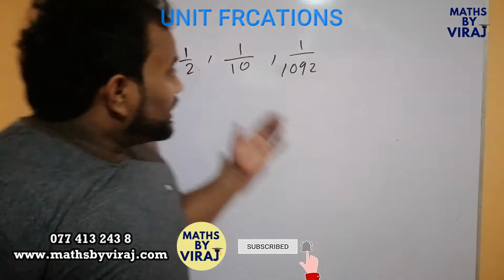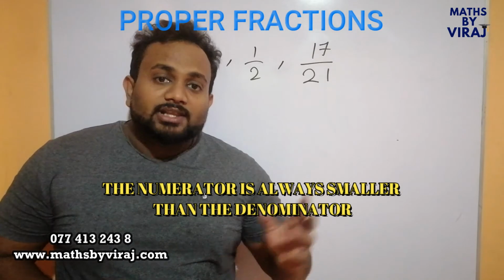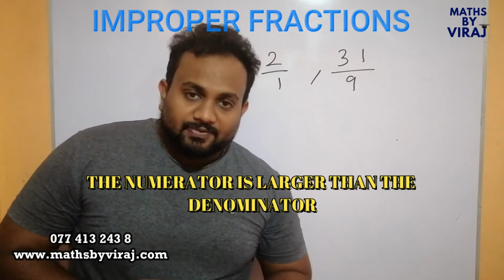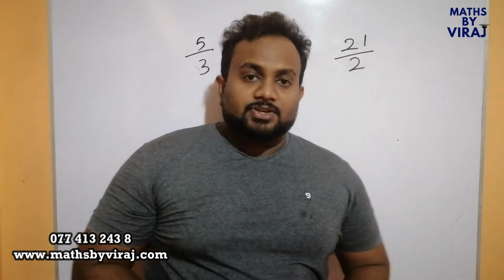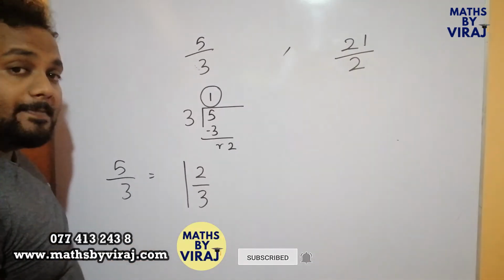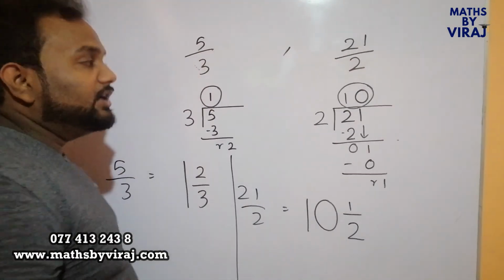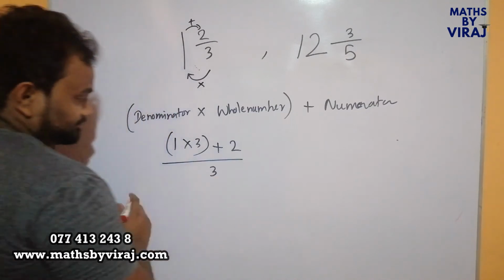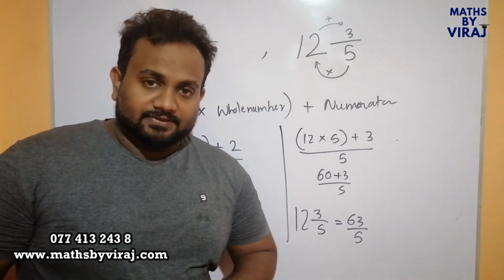Fractions (Part i) | Complete Explanation | From Basics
You can join classes ONLINE via Skype and ZOOM
Also can join classes closest to your area.
Monatana - Gampaha
Success - Gampola
Aston - Kandy